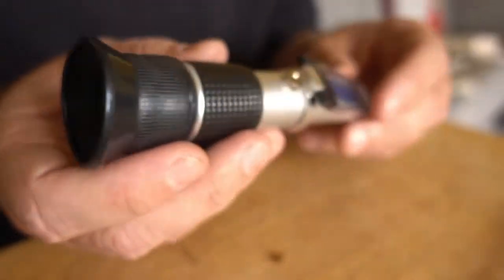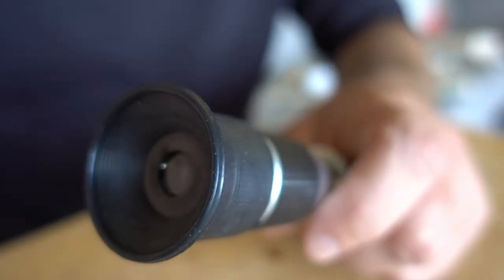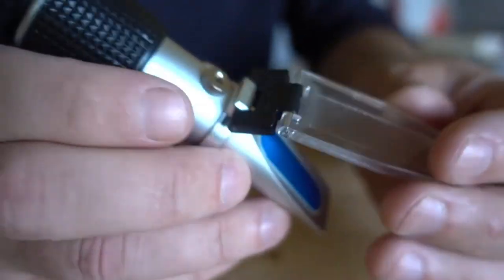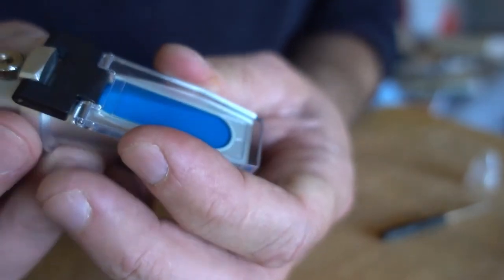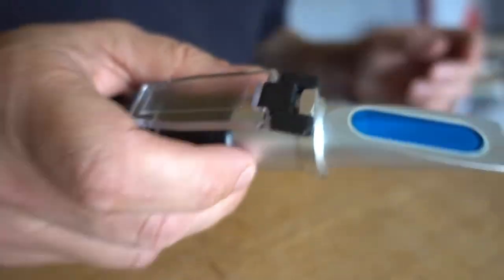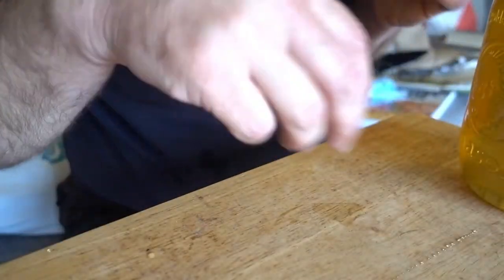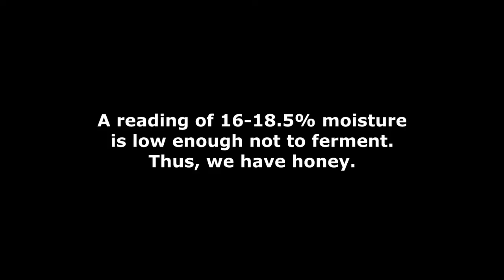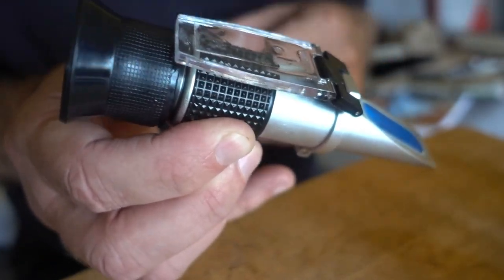How to Use a Refractometer (Newfoundland Beekeeping)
My inexperienced take on calibrating a refractometer.

00:00 - Intro
02:25 - How to tune a refractometer.
03:28 - Calibration fluid.
05:10 - Brix 65%.
06:00 - Olive oil calibration fluid.
06:47 - 72% sugar. 26% water.
07:10 - Honey test at 17% water, 81% sugar.
08:10 - Olive oil test #2 at 71%, 27% water.
08:45 - Honey test at 18%, 80% sugar.
09:10 - Summary.